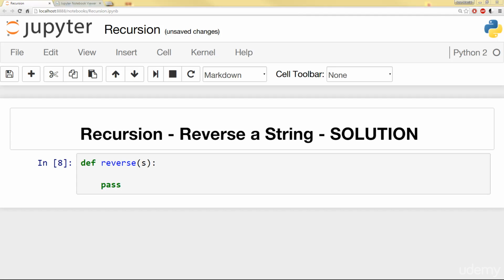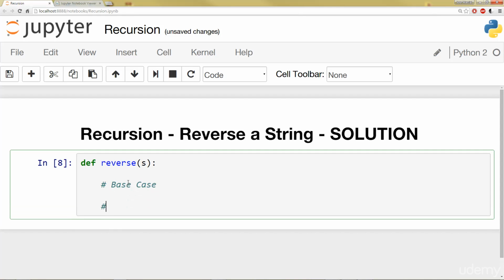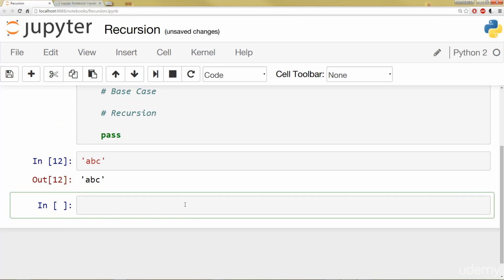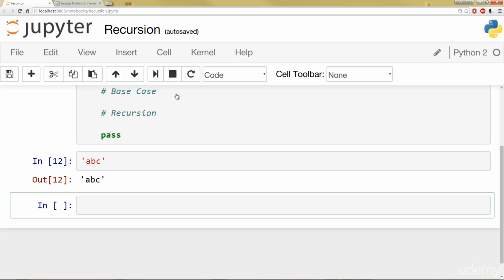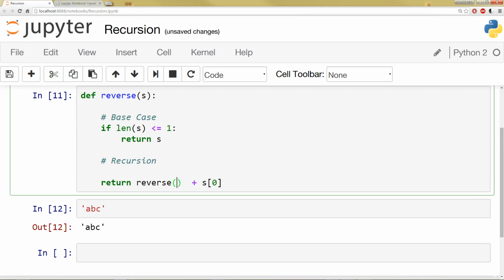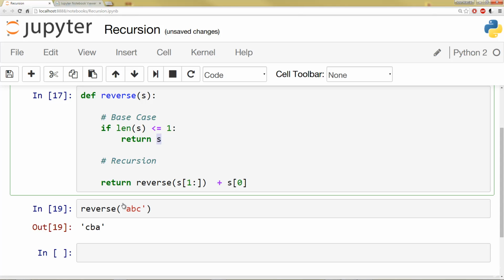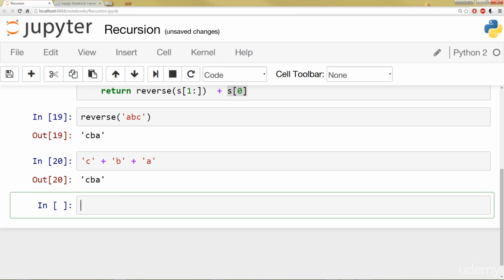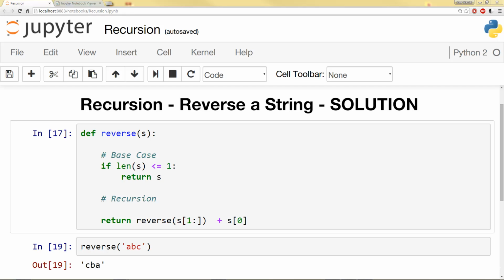098 Recursion Interview Problem 1 SOLUTION